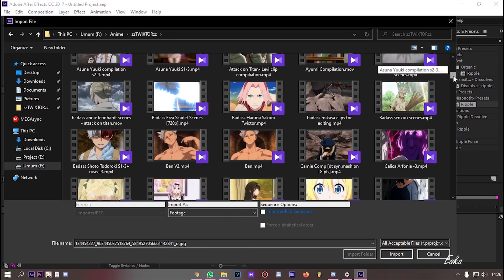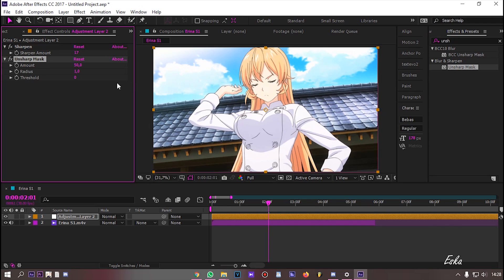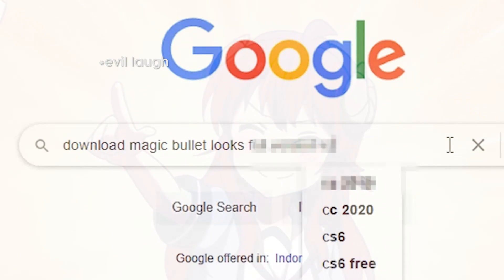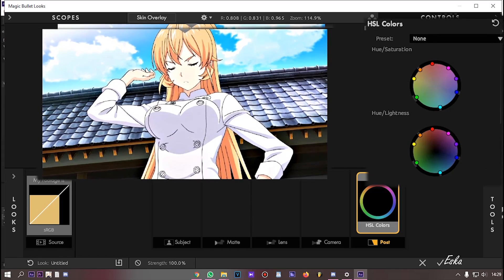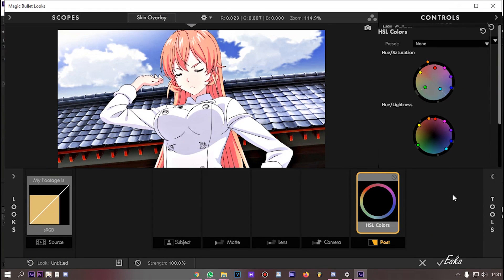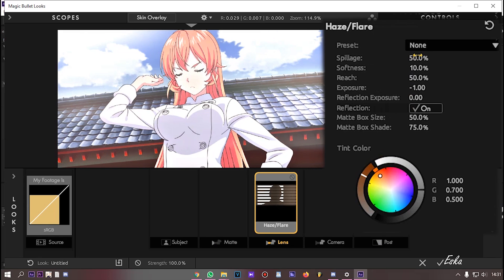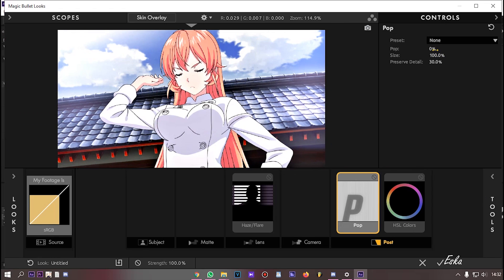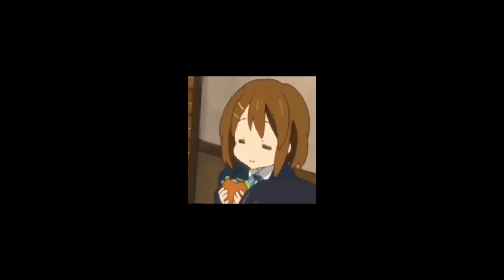Color Correction - After Effect Tutorial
software : After effect